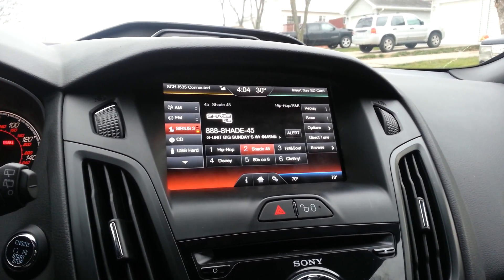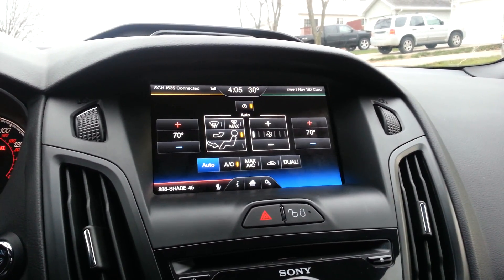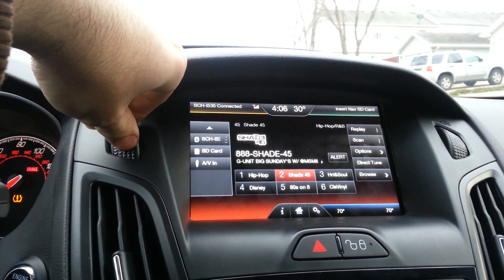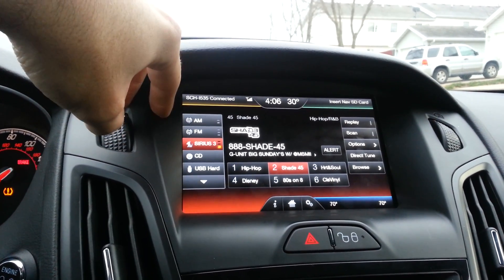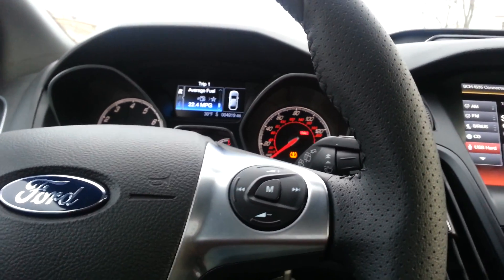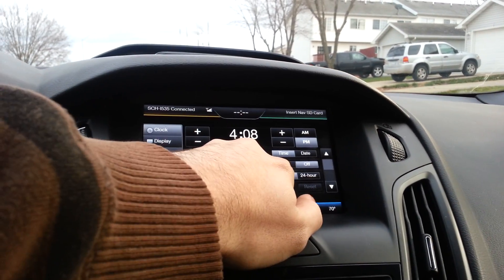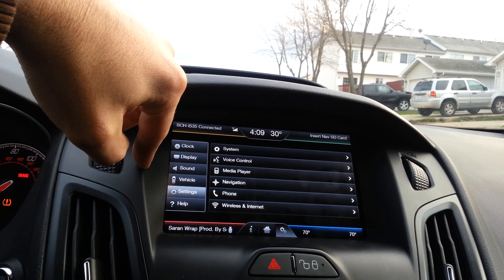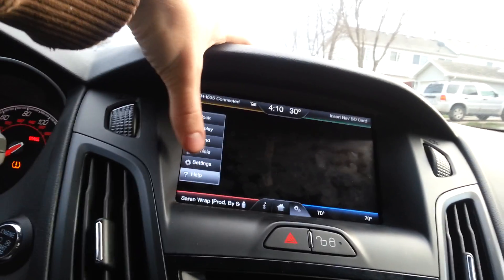Updated to MFT 3.5.1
Updated MFT to 3.5.1 I need the new A4 SD Card though for navigation to work.